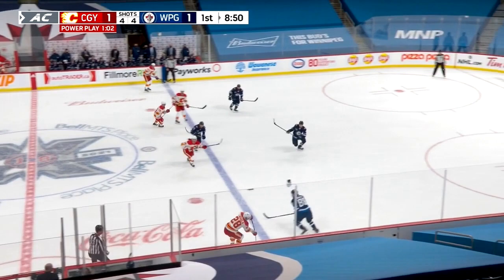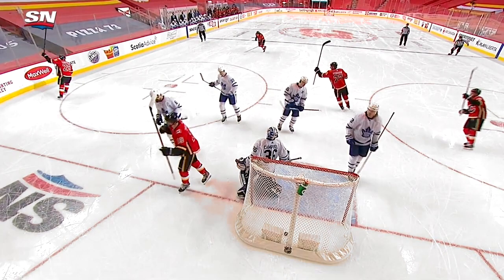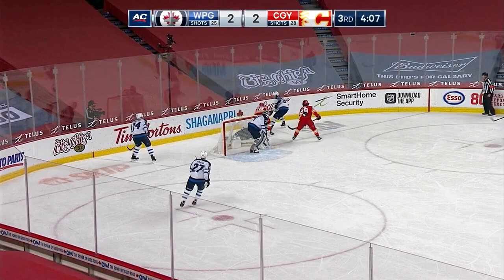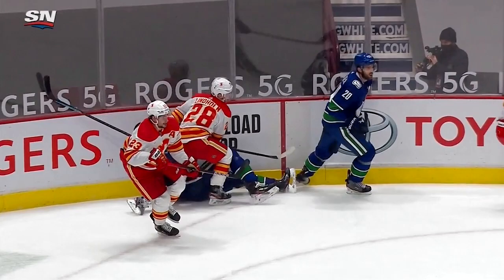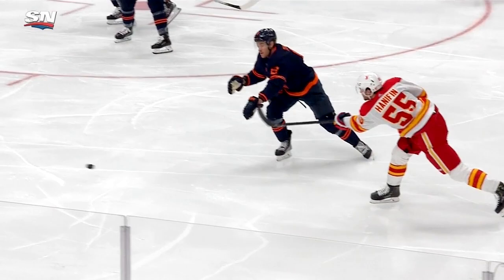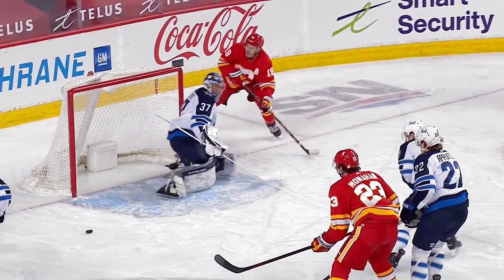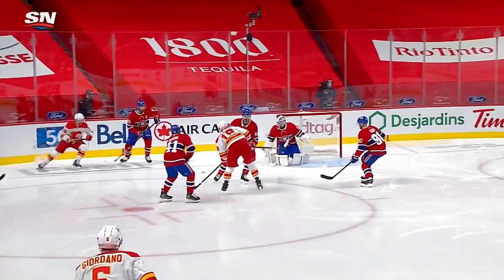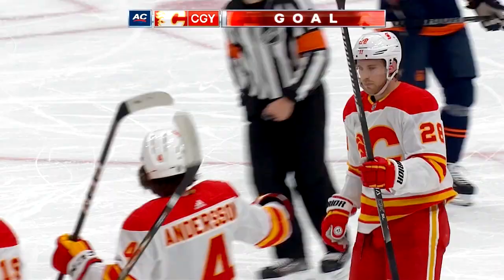Elias Lindholm - 2020/2021 Highlights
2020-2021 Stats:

In 56 games: 19 goals + 28 assists = 47 points, 53 hits.